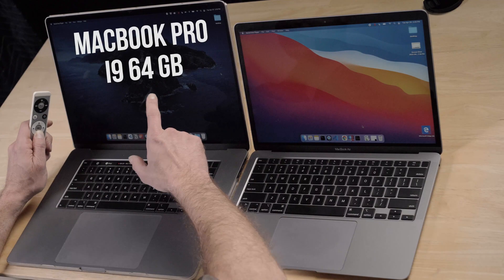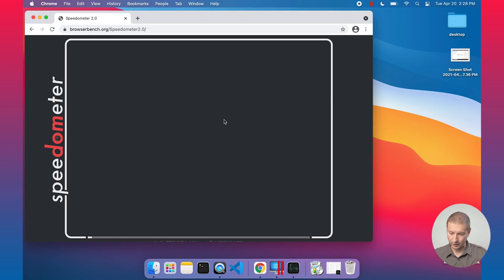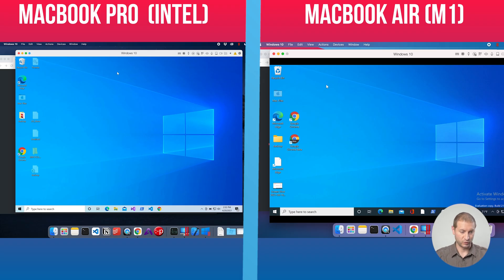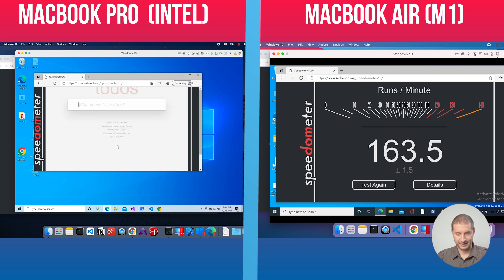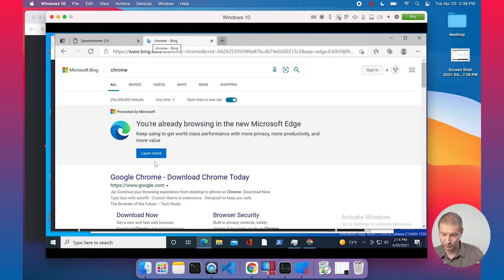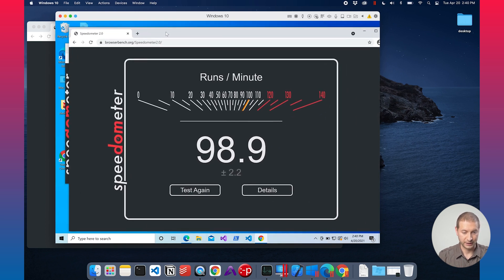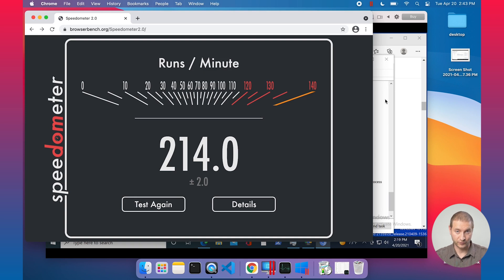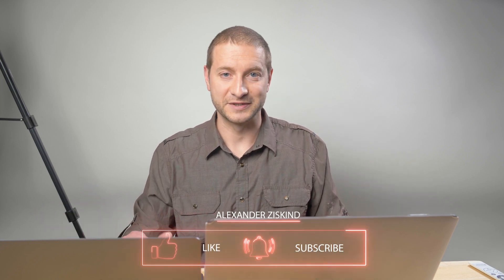M1 vs Intel MacBooks in JavaScript Benchmark Shootout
I've got another M1 vs Intel video for you here. This time the M1 MacBook air goes up against the Intel Core i9 MacBook Pro in a JavaScript browser performance test. The test is done on MacOS and then in Windows using Parallels, with wildly different results. MacBook Pro 16" has an Intel Core i9 (64GB, i9-9980HK CPU @ 2.40GHz). The M1 MacBook Air has 8 cores, 16GB RAM, and 512GB hard drive.

🏫 FREE COURSES